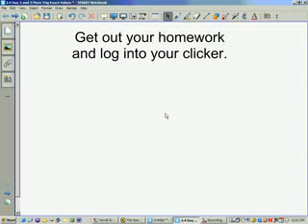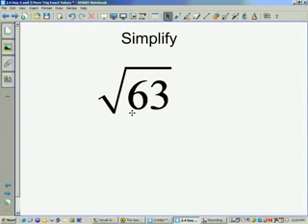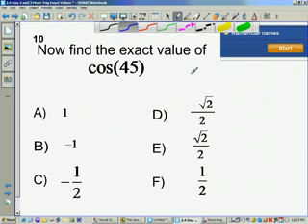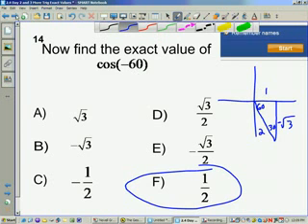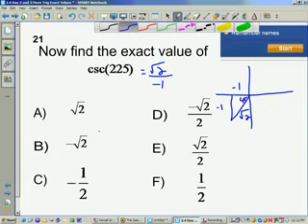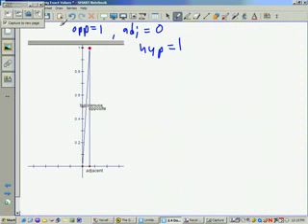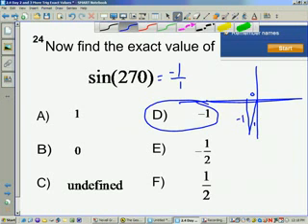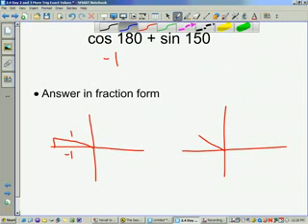Precalc 2.4 Day 2